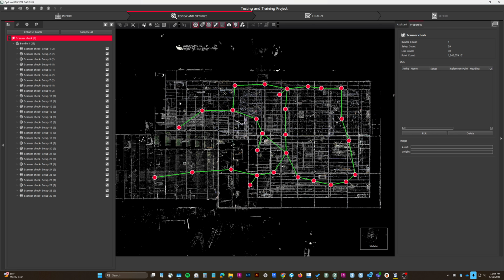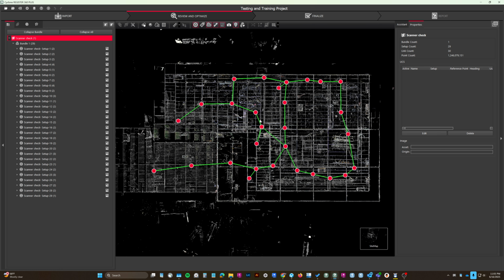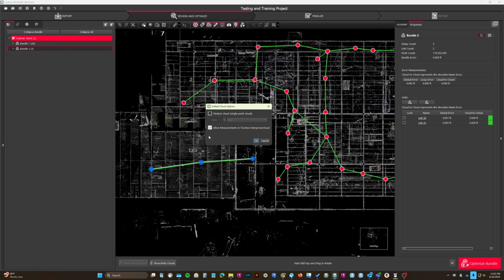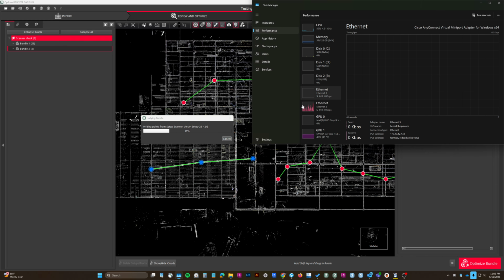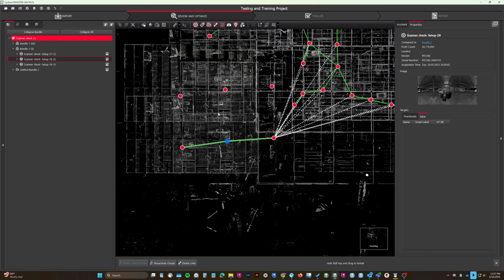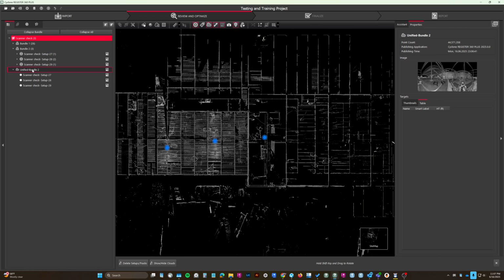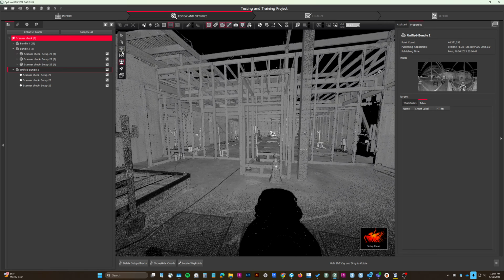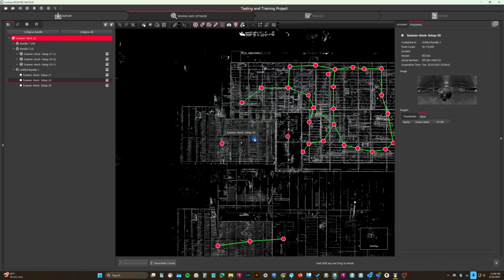8 - Register 360 2025.0.0 - Unify Bundle Tool and Workflow Example